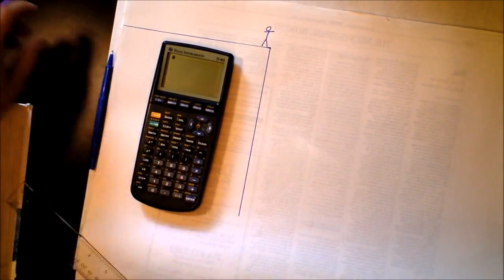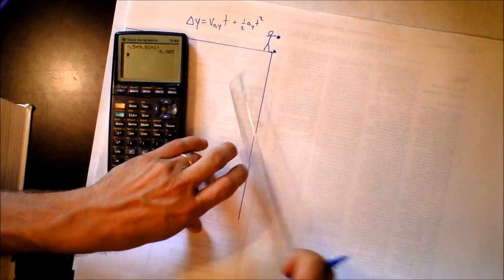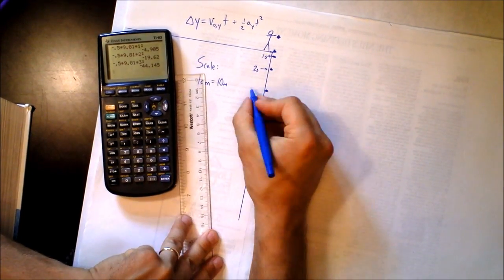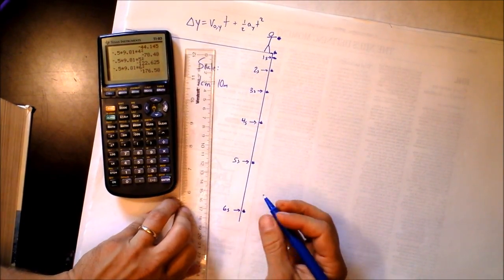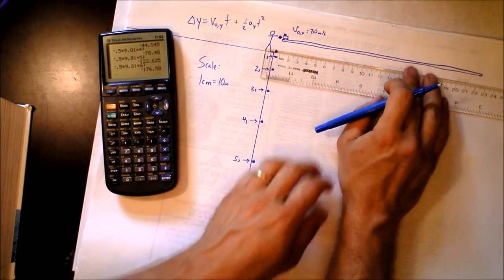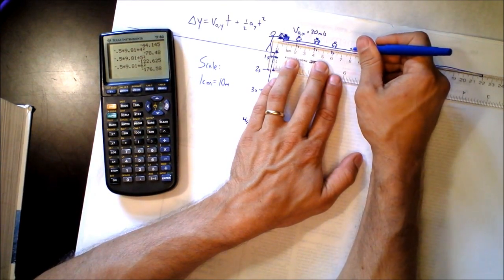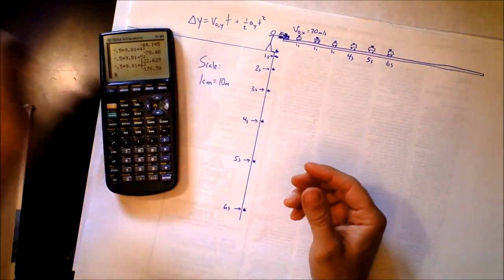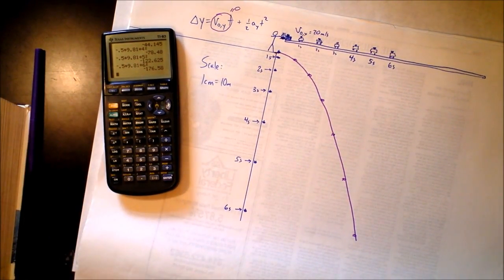Launched Horizontally | Projectile Motion 1 of 2 | Doc Physics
I call these "Class I Problems" 'cuz they're easy.  I've uploaded three examples for your viewing pleasure.